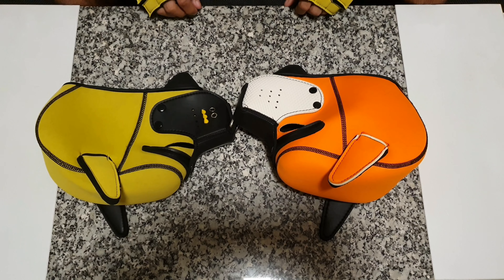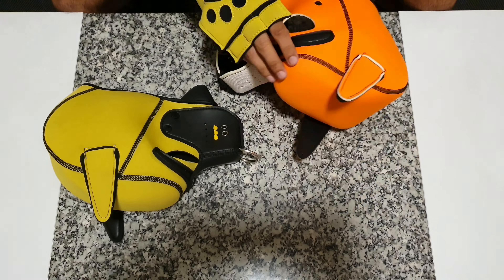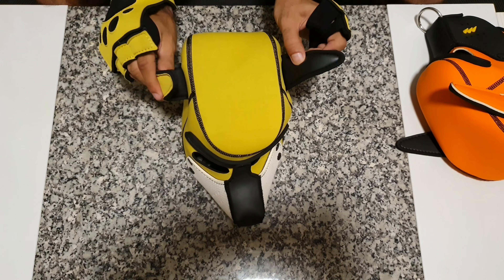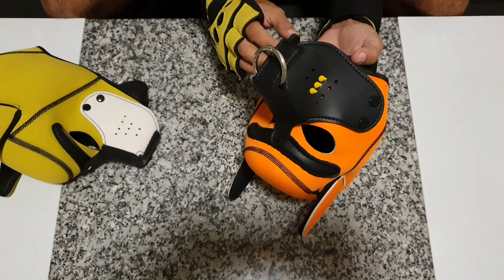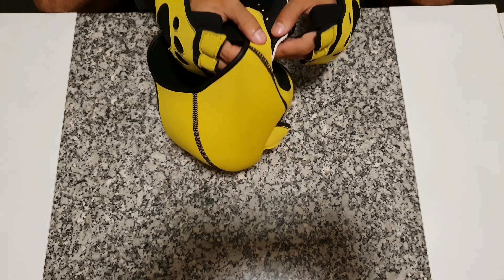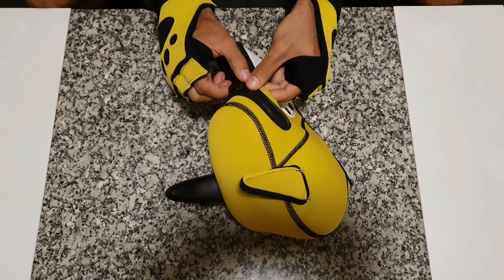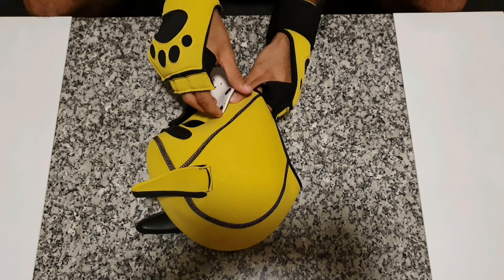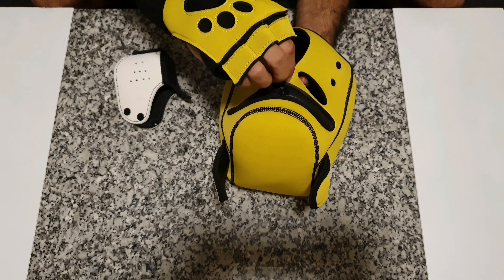[Puppy Play] - Guide for caring your hoods ✅🗒️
Woof! 🐕‍🦺
Here you have some tips and practicalities for you in order to take care of your hood. Make sure you treat It carefully and if you have some extra tips I didn't mention, post them in the comment! 🐺🐾

See you at the park! Arf! 😄🐕‍🦺